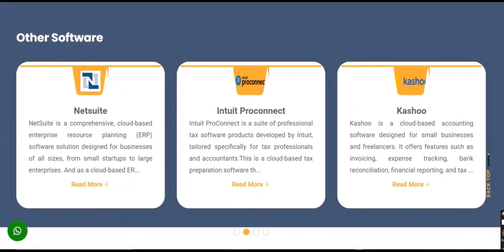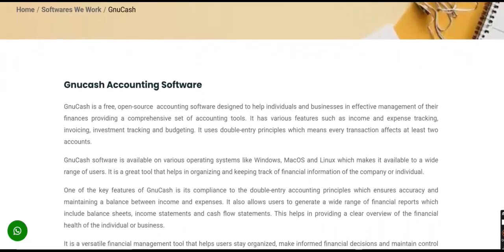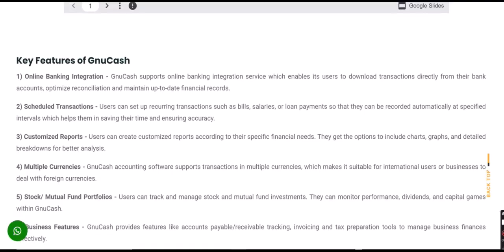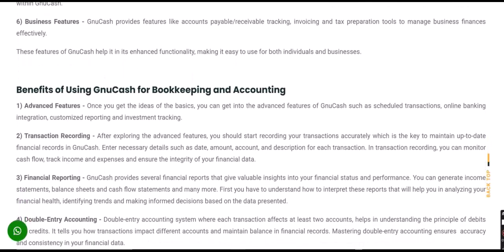How do I change multiple transactions in GnuCash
In this video, you will learn about How do I change multiple transactions in GnuCash

9 YouTube Channel Ideas to Help You Choose Your Own

✅IGNORE THIS
Related Search: